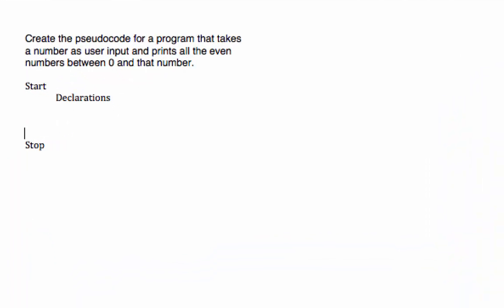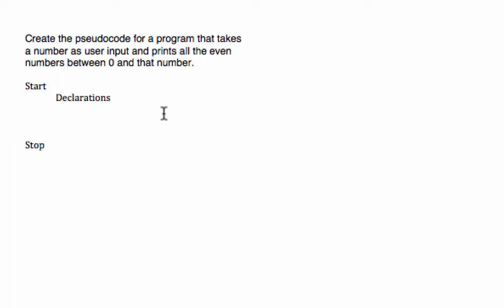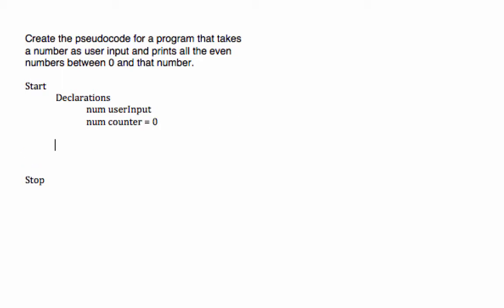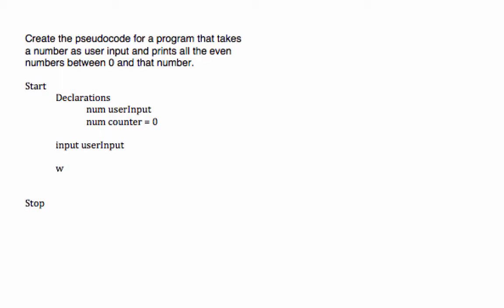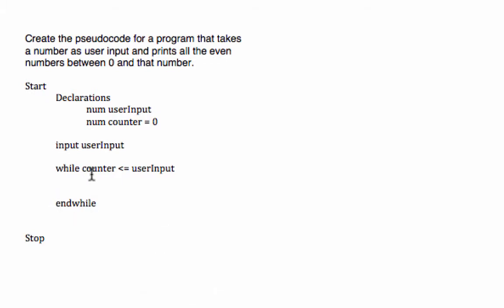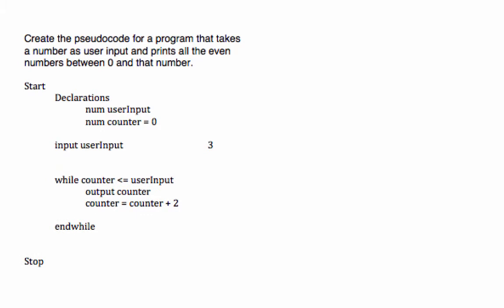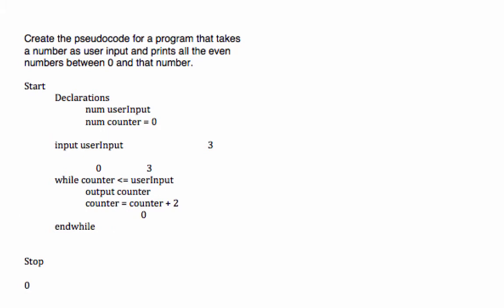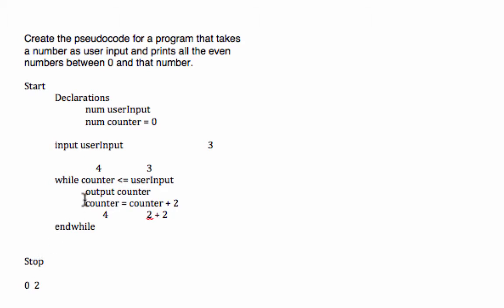While Loop Pseudocode Introduction to Programming Logic